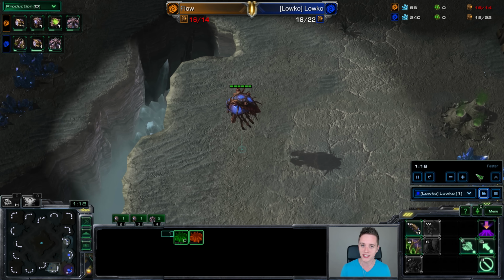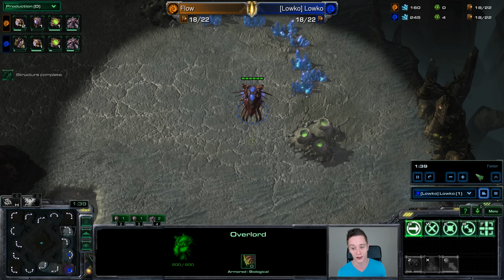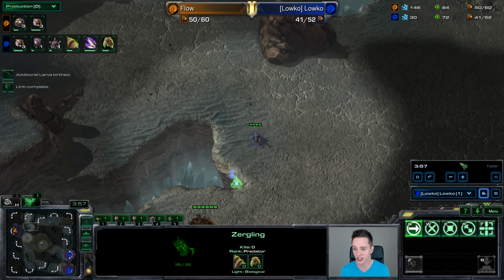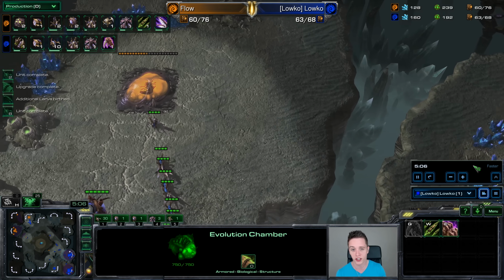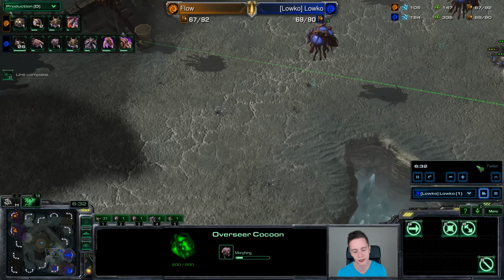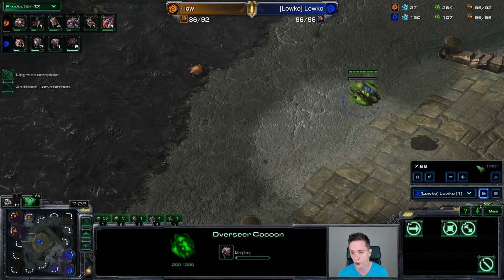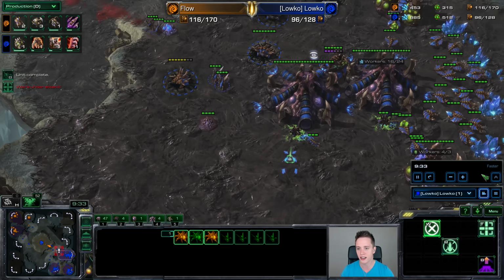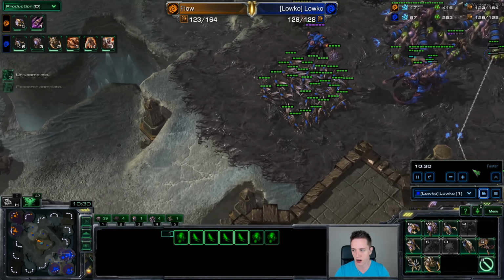StarCraft 2: Legacy of the Void - Zerglings, Lurkers & Ultralisks! (4K Game Analysis)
The Zerg versus Zerg meta in StarCraft 2: Legacy of the Void is very similiar to that of Heart of the Swarm. However, in the last couple of weeks there are new build orders that are entering the game. Players have found out how incredible Lurkers are versus Roaches. However, getting the Lurkers out is usually the main issue.

In this Zerg versus Zerg video I talk about a new build order and strategy that I've been trying to make work. The goal of this build is to play aggressive early on and basically hold back the Roach player from ever moving out until the double upgrades for the Zerglings are finished. On top of that, I'm trying to tech up as fast to Lurkers as possible, while having a transition ready to Ultralisks in the late game.

Obviously there is a lot of room for improvement, but this strategy seems to work out quite well. It is tough to make work however, if your opponent knows what you are about to do.

StarCraft 2: Legacy of the Void is a stand alone expansion pack to the military science-fiction real-time strategy game StarCraft 2. StarCraft 2 is a military science fiction real-time strategy video game developed and released by Blizzard Entertainment for Microsoft Windows and Mac OS X. Legacy of the Void is the third part in the StarCraft 2 triology.